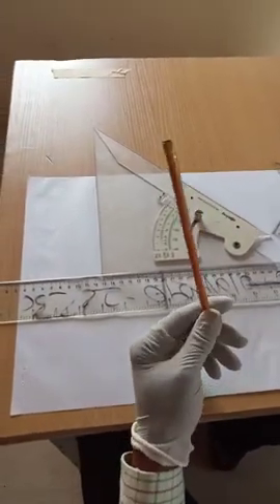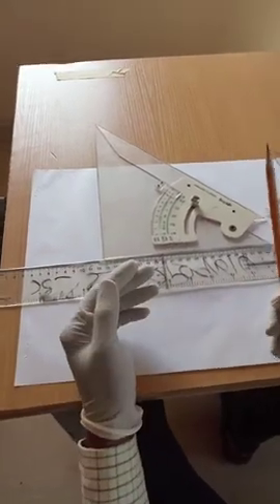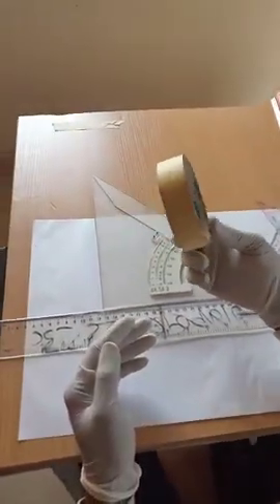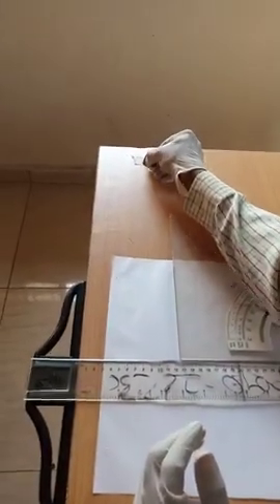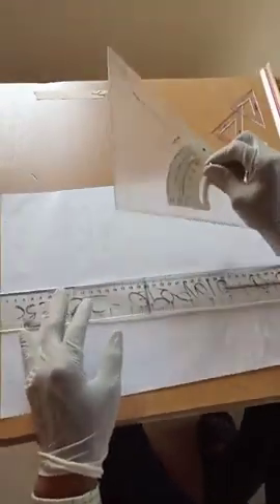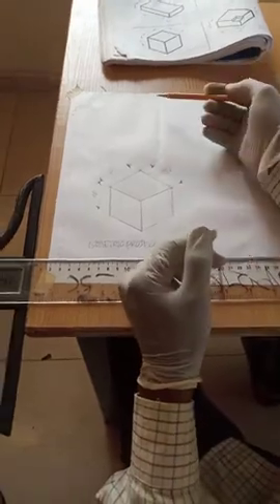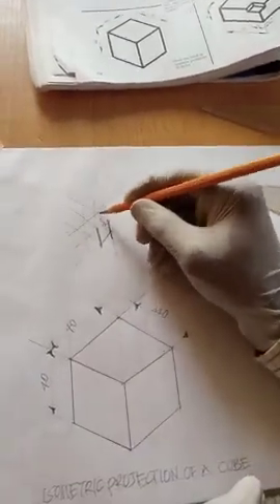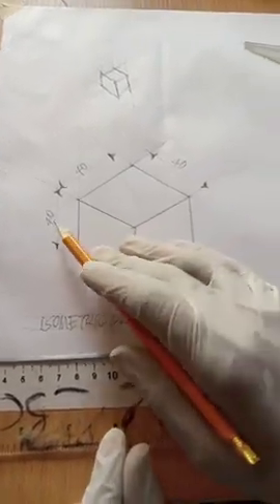SETTING UP THE DRAWING BOARD FOR ISOMETRIC PROJECTION OF A CUBE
How to set up drawing paper on the drawing board with the Tee-square and Adjustable Set-Square was explained. Isometric projection of a cube  was done.